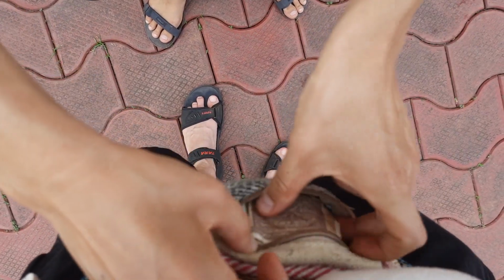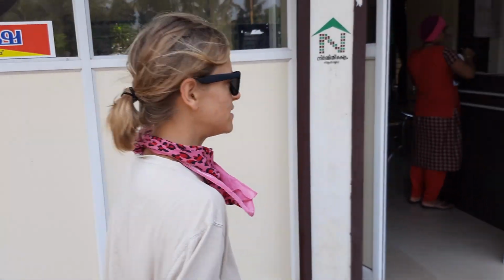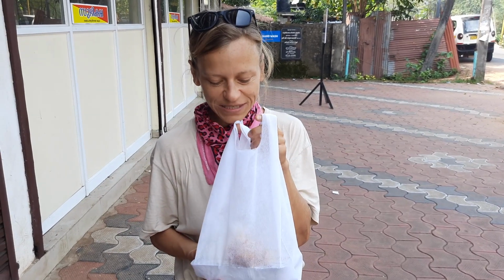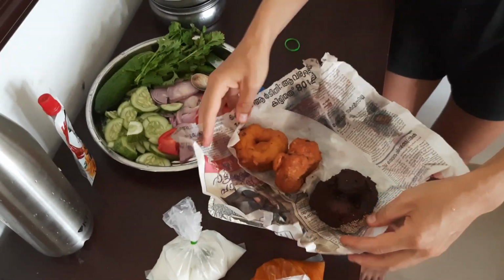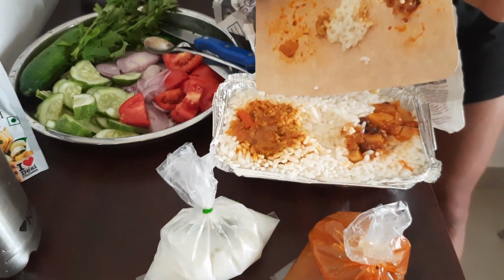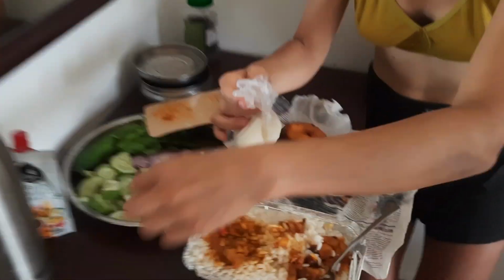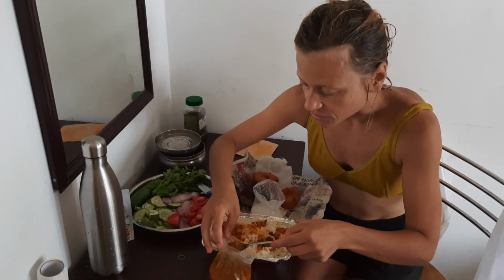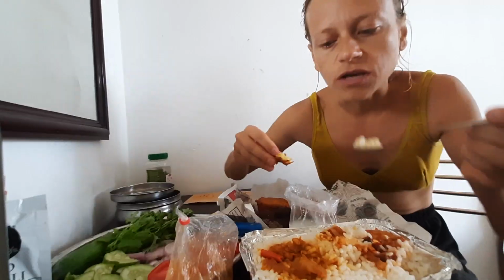Russian couple try indian meal for $ 0.25! Can we fill ourselves with it?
We are Ksusha and Alex two foreigners currently traveling in India.
We try and LOOOOVE indian food and here we found out  the rule:  the cheapest the tastiest!
We are in Kerala Alleppey